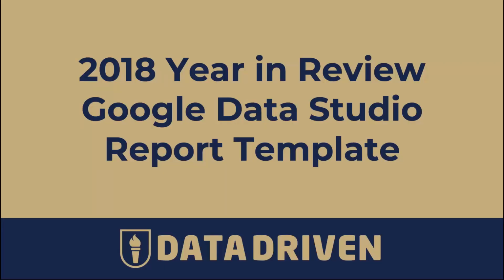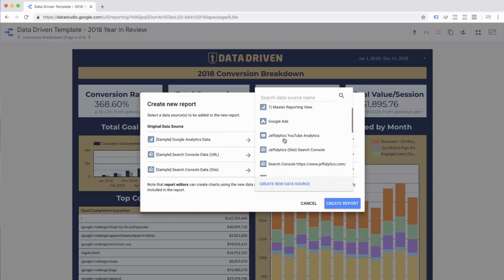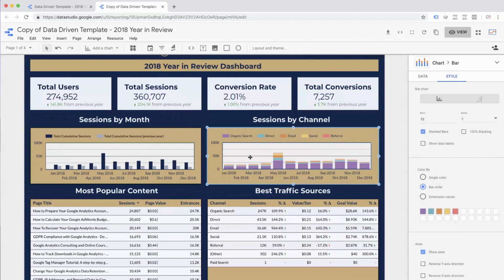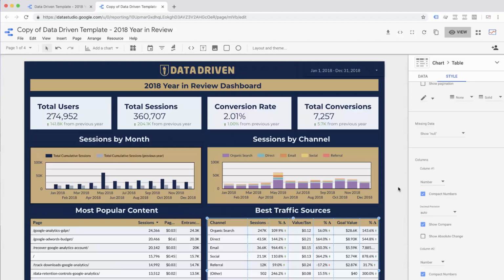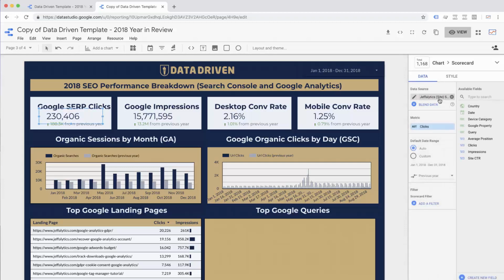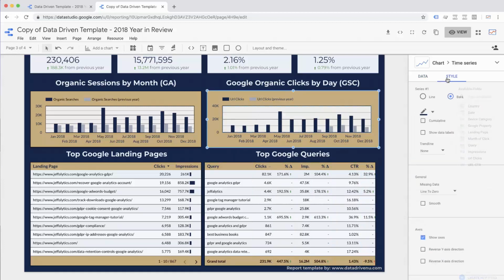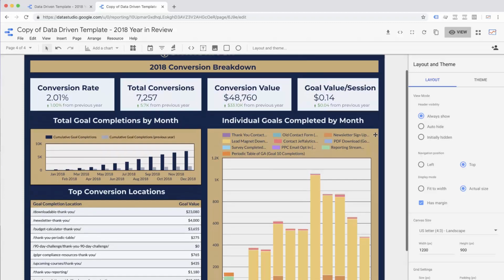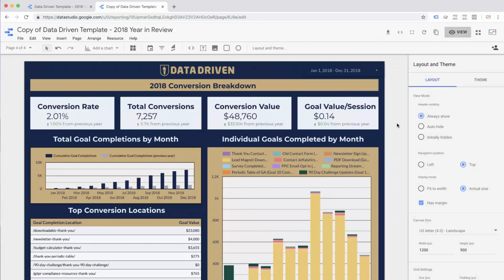Year in Review Marketing Report (Data Studio Template)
How did your marketing perform last year? Did you hit your targets? Do your KPIs show year-over-year growth?

I know… These are big questions. But they are important questions because if you want to see growth this year, you need to know what moved the needle in 2018. Was it SEO, social media traffic, new website content, paid ads?

To help you answer these questions, I’ve created a year-in-review marketing report for you!!

This report will help you analyze what drove your website traffic and conversions last year (or really over any period you want to evaluate).

The video in this guide will walk you through how to add your data to this report with just a few clicks and start evaluating your performance.  In the rest of this article, we’ll break down the metrics that are included in our year-in-review marketing report, and I’ll share the results my own marketing efforts delivered in 2018.

Get a copy the marketing report template and add it to your Google Data Studio account